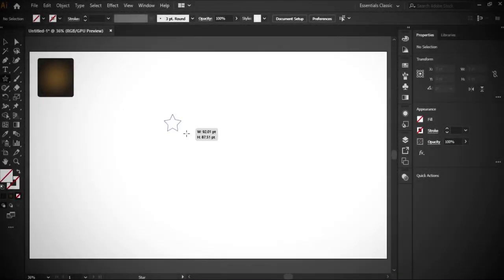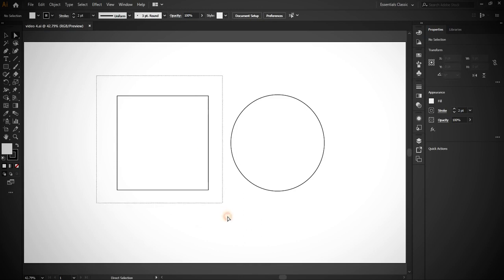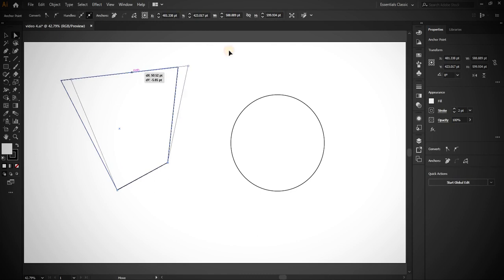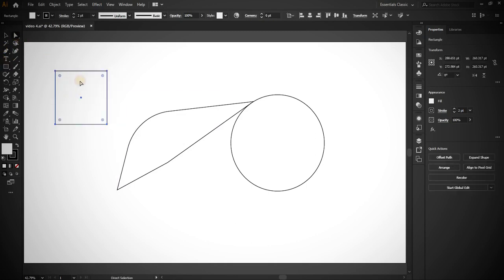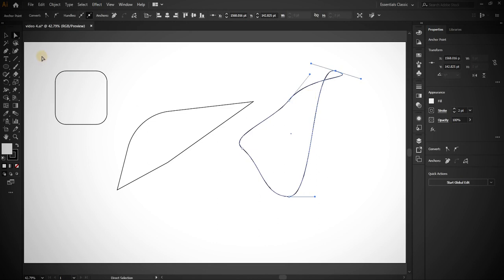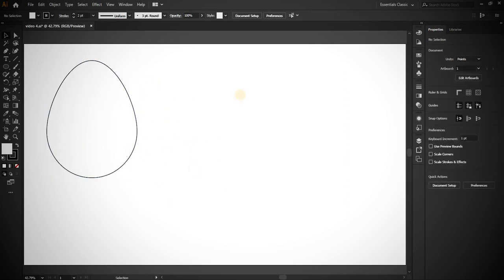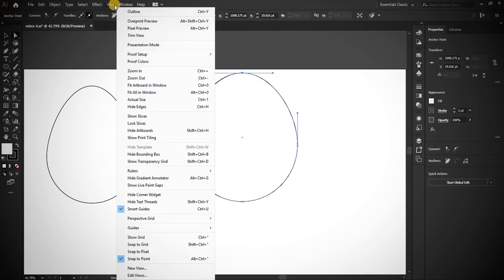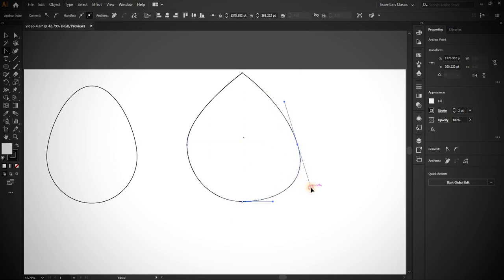Adobe Illustrator Tutorial : The Complete Guide to Direct Selection Tool (In 5 Minutes)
This video explains how to use the Direct Selection Tool in Adobe Illustrator in an elegant way. We have tried to make sure that the viewer understands everything explained in the video. We have tried to make the video as short as possible without compromising quality.

The first half of the video focuses on the usage of the Direct Selection tool in Adobe Illustrator. It explains about modifying anchor points using the Direct Selection Tool detail along with the keyboard shortcuts involved.

The second half of the video is about the demonstration and drawing basing shapes using the Direct Selection Tool o Adobe Illustrator.

I will definitely reply to you as soon as possible.